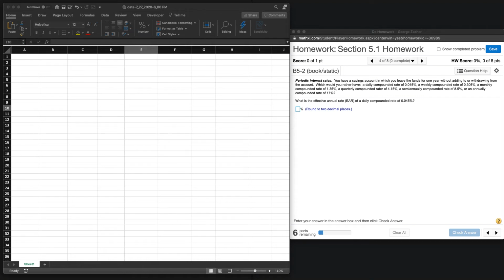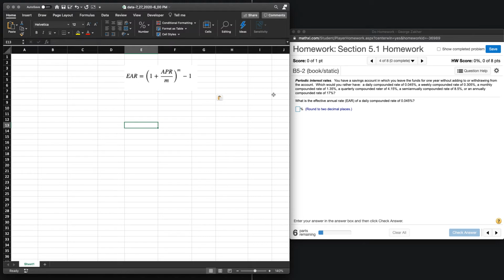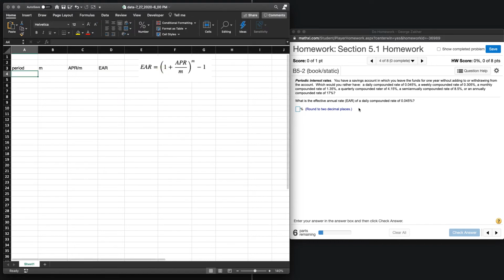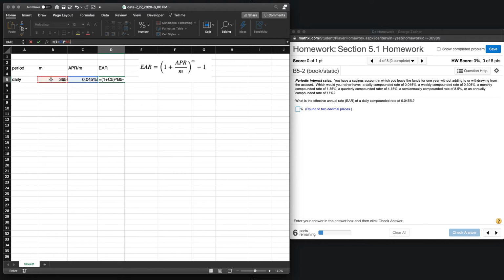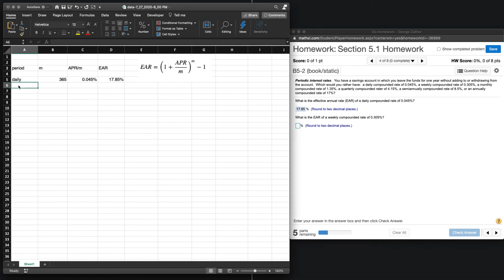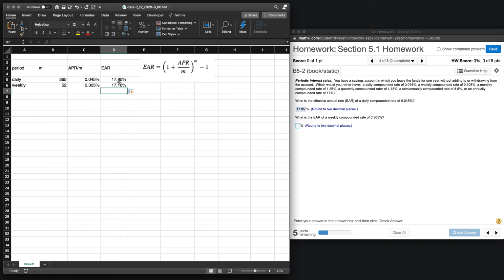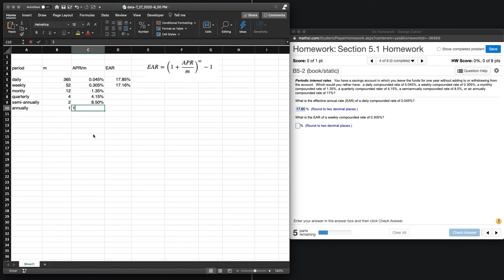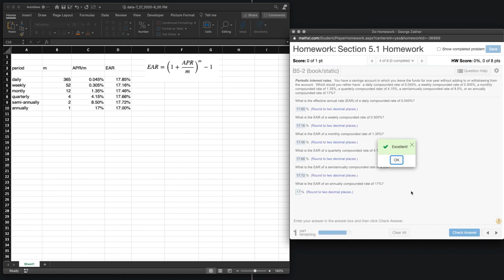5.1 Periodic interest rates